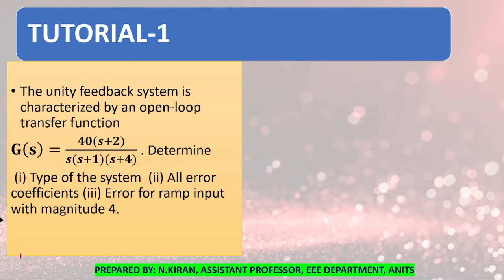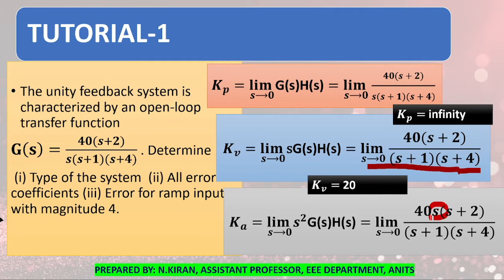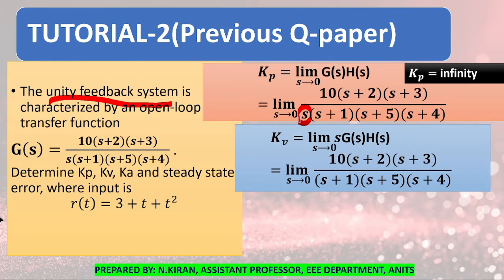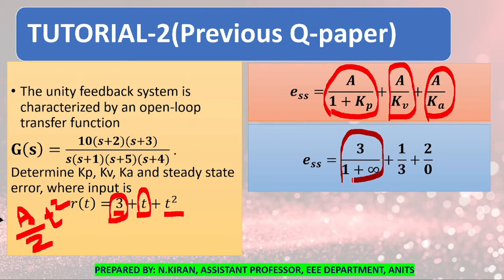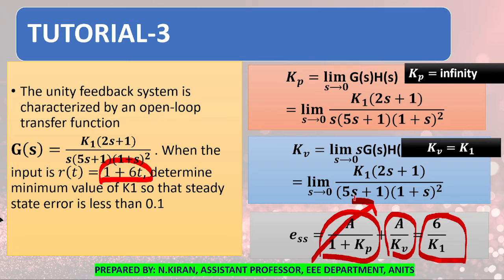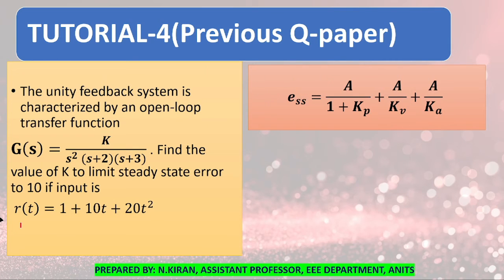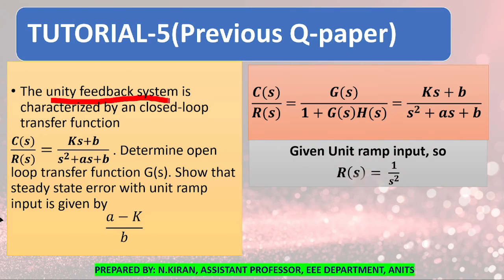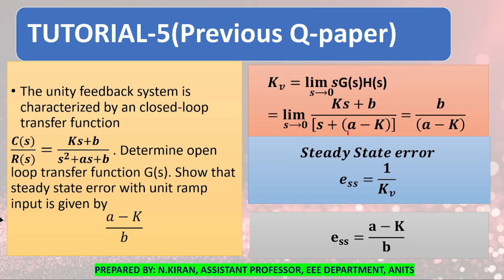TIME RESPONSE OF CONTROL SYSTEMS- LECTURE-2- MR.N.KIRAN - EEE DEPT - ANITS